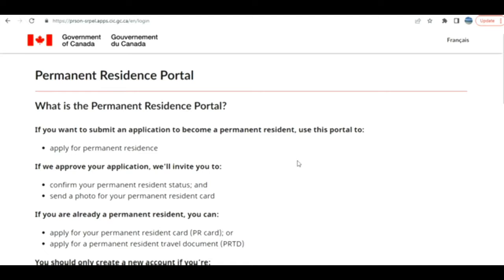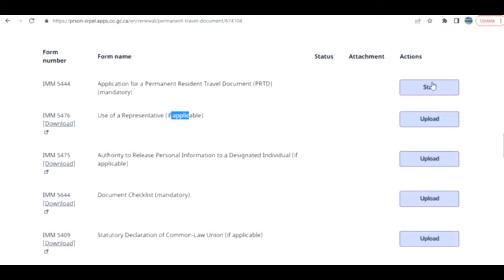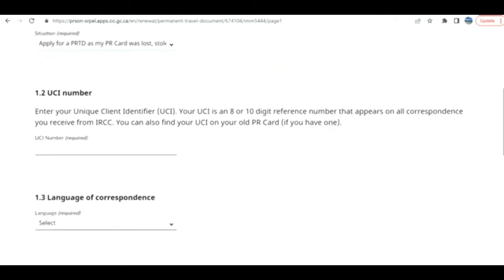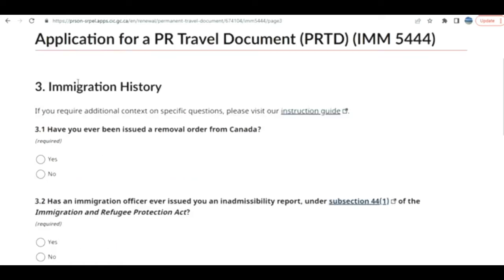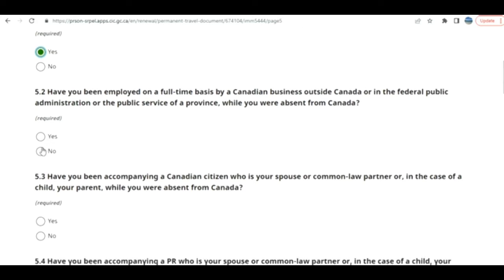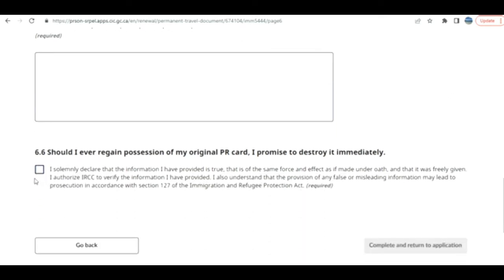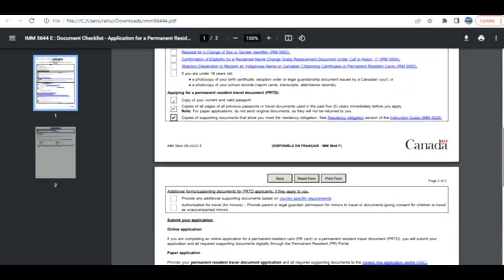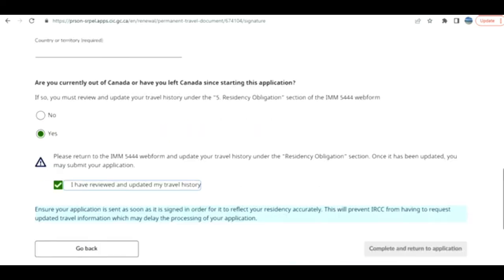How To Online Apply PRTD (Permanent Resident Travel Document) On Canada PR Portal Step By Step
Watch how to online apply permanent resident travel document on pr portal step by step with full information. Watch it full and let me know what you think about it